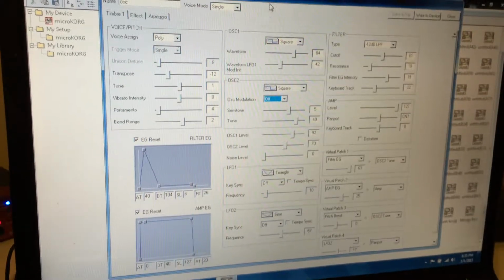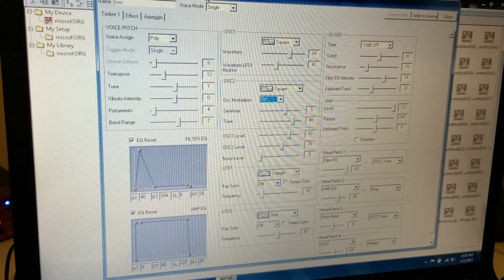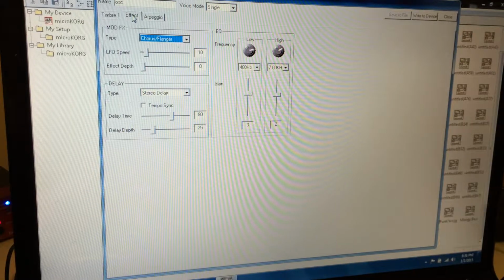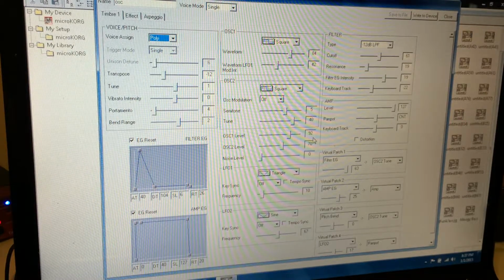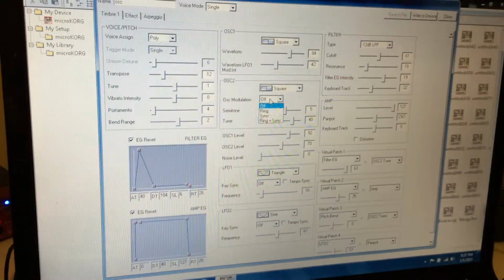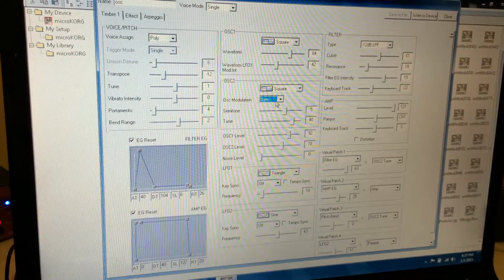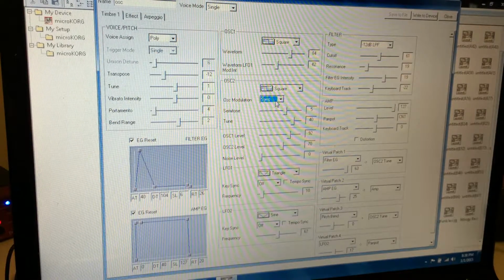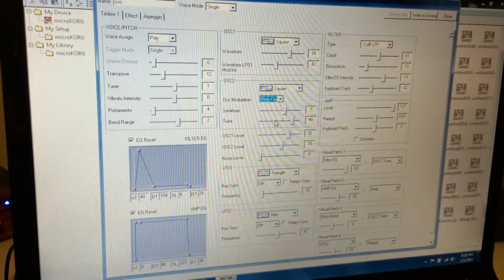Microkorg - Sync OSC sound - 80's patch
Classic 80's patch sound. The sync'd OSC sound! Using the Microkorg and the Microkorg Sound Editor software